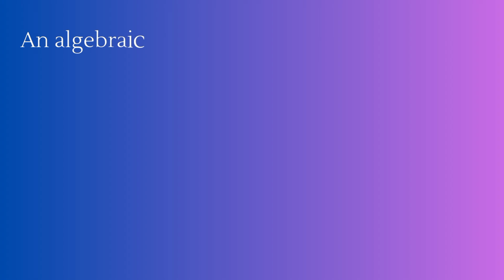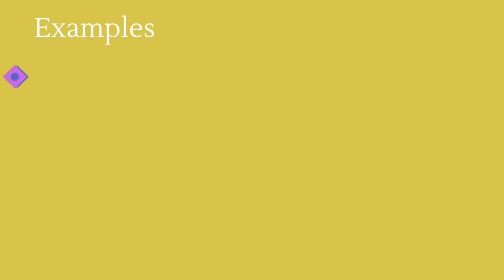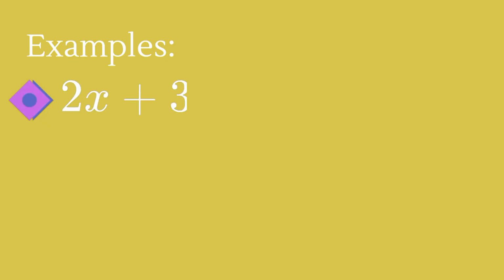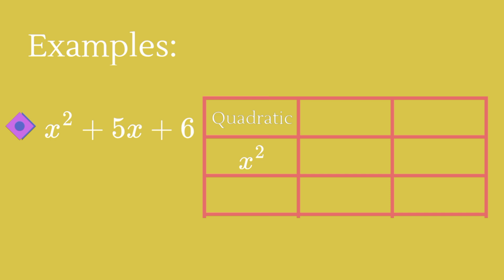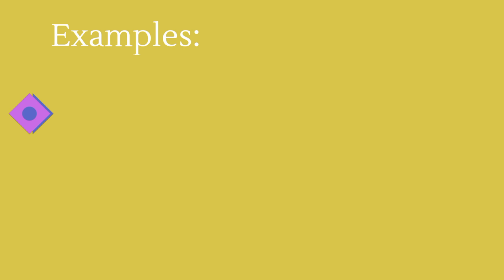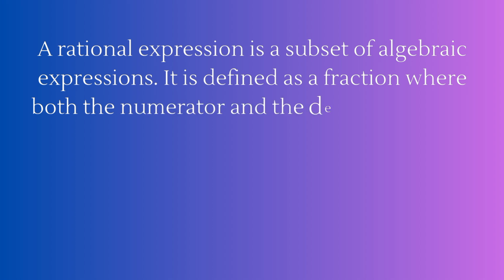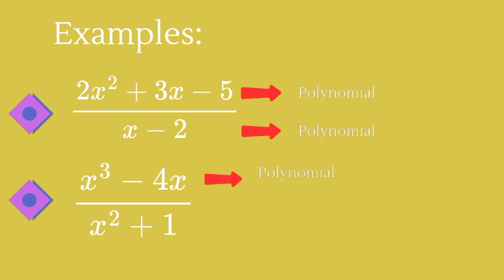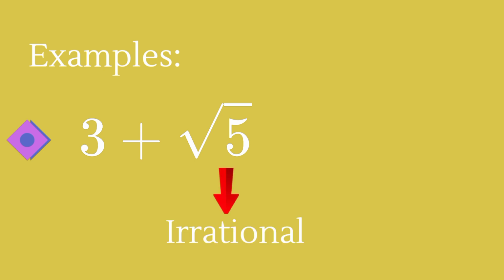Types of Algebraic Expressions | MW Academy